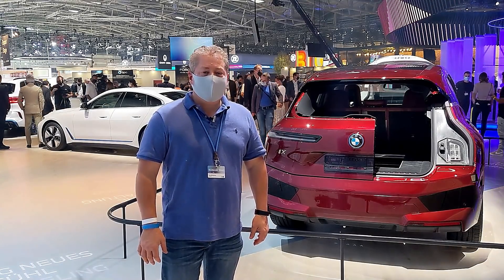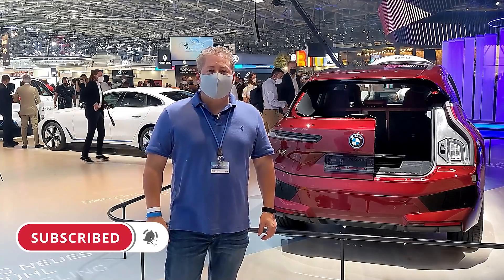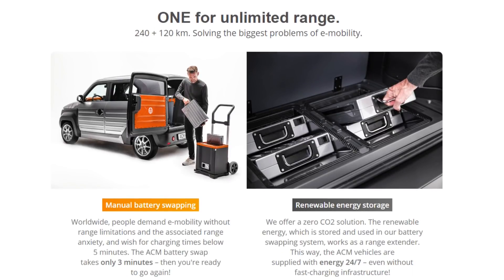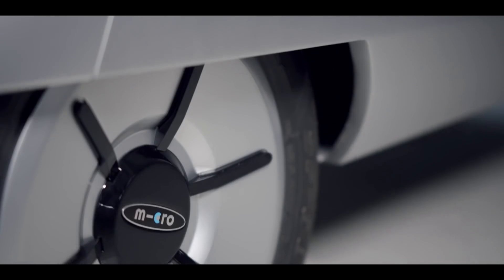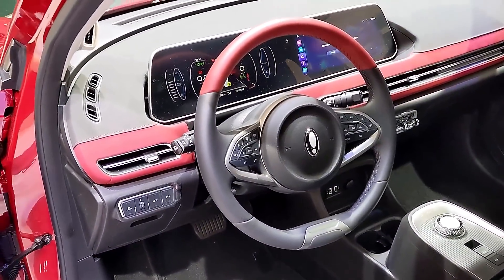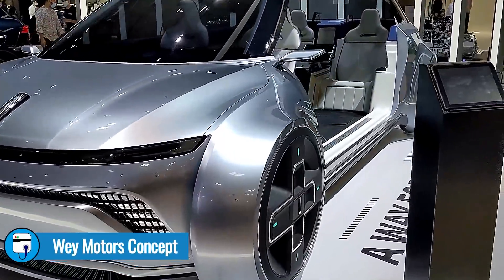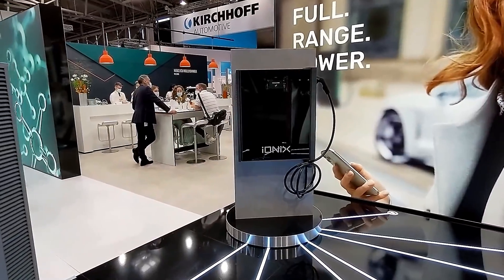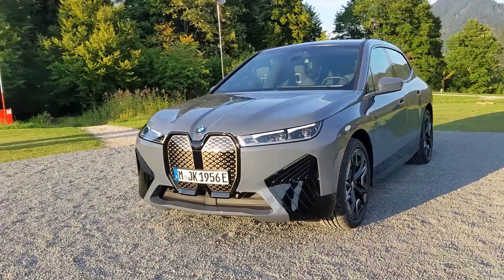Interesting Electric Finds From IAA 2021 in Munich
I was at IAA in Munich as a guest of BMW for the media first drive events for both the BMW i4 and iX, so I took a short walk around the show floor to check out some interesting all-electric finds.

0:00 Intro
1:43 ACM City One
4:11 Microlino (modern day Isetta)
5:14 Microletta
5:43 Ora Cat
6:31 City Transformer
8:01 WEY Concept
8:36 EV charging equipment
9:00 BMW i Vision Circular Concept
9:55 BMW's electric bicycle and motorbike concepts
10:17 Wrapup